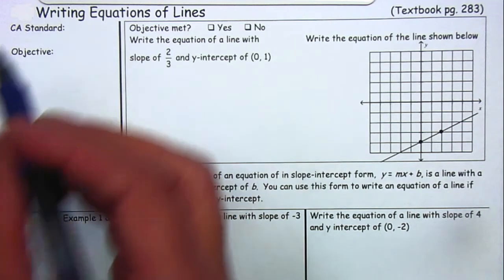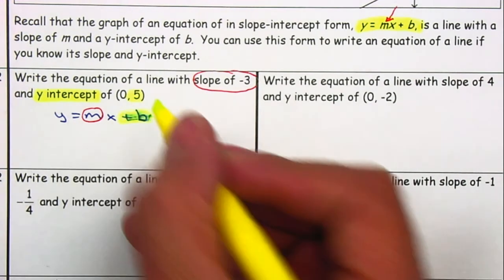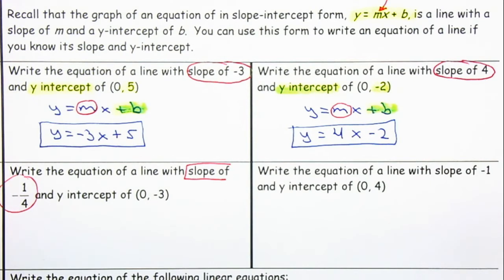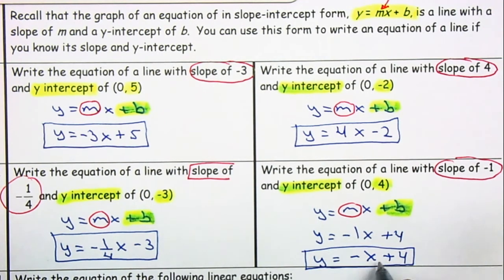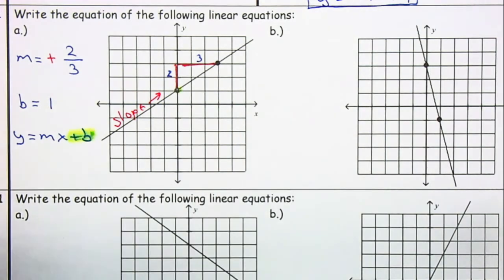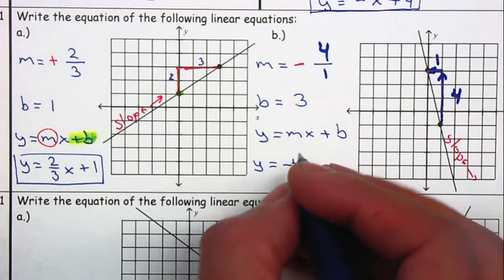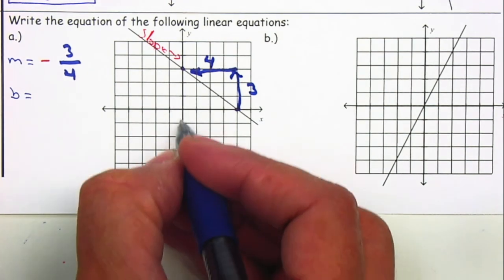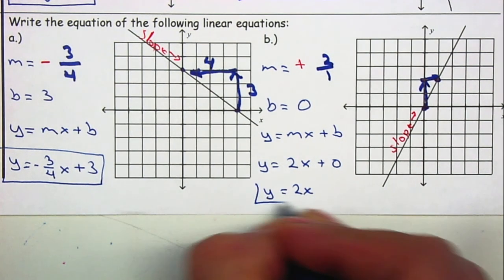Algebra 1 - 4.1 Write Eqs of Lines in Slope Intercept Form Part 1 of 2